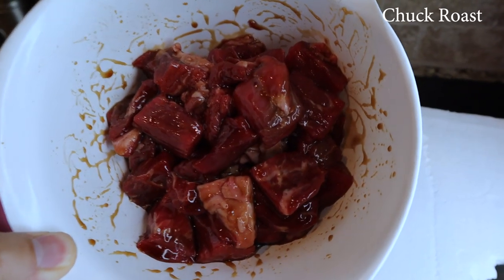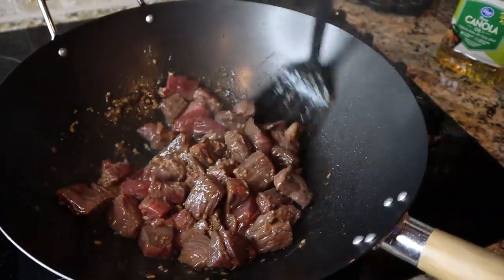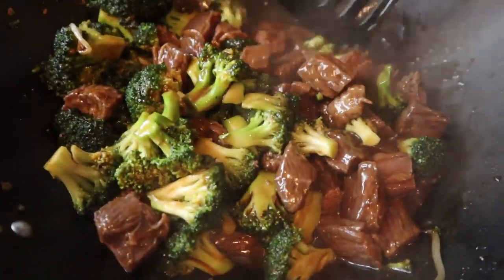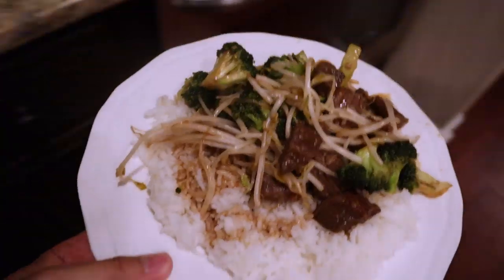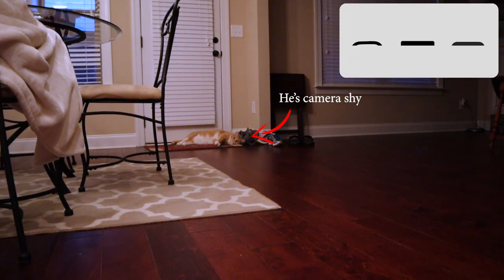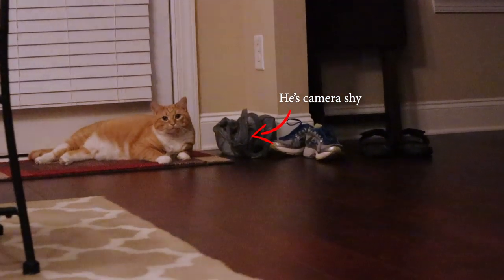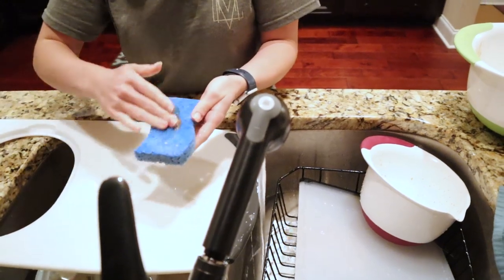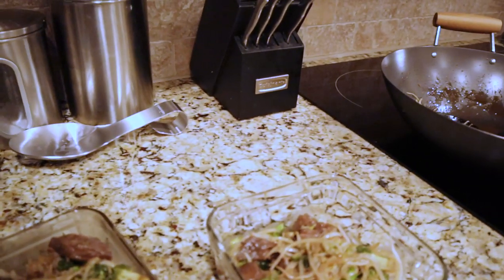Made My Wife Homemade AUTHENTIC Asian Food (beef with broccoli) | AMWF John Le VLog #22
I wanted to make my wife some Authentic Asian food for dinner. We decided to make beef and broccoli with white rice. The challenge at hand is - can i prepare it in 20 minutes? Please watch the video to find out if i succeeded, and how she likes the food.

I hope you enjoyed the video. Thanks for being a part of our journey!

If you're still reading - probably really want to know about me then huh

Hi, my name is John. I am a full time engineer, part time creator. I created this channel to document our young and exciting marriage with my wife - Margaret
I make videos about actually life adventures of  two full-time working professionals who take time to have fun, travel, and other fun stuff.